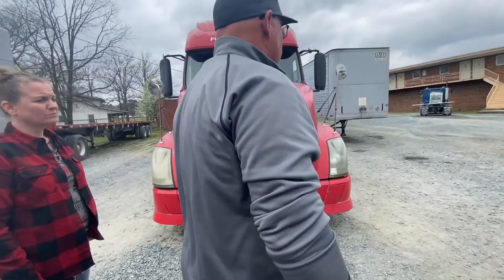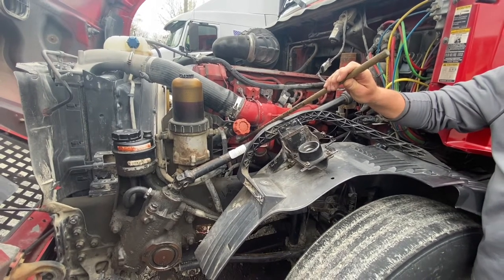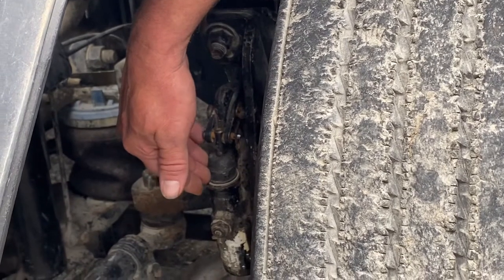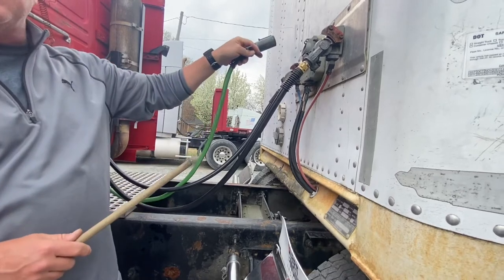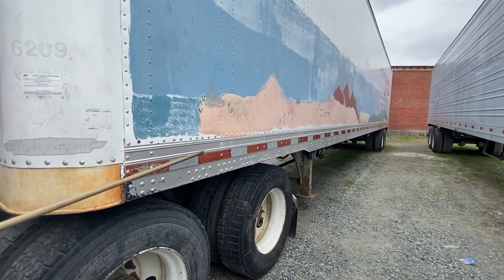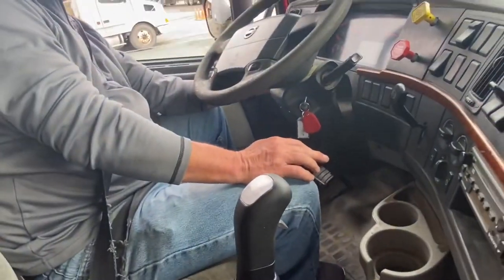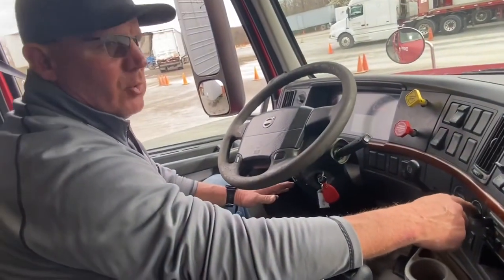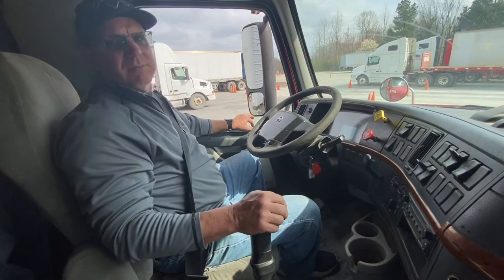PreT inspection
pre trip inspection class A